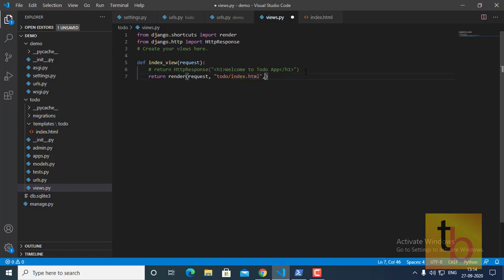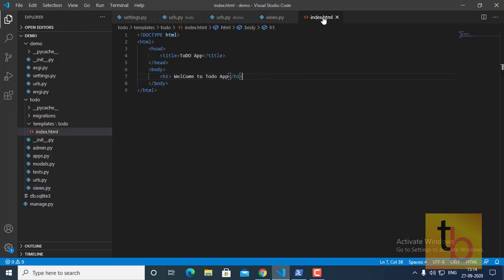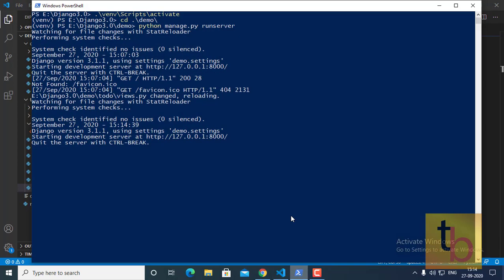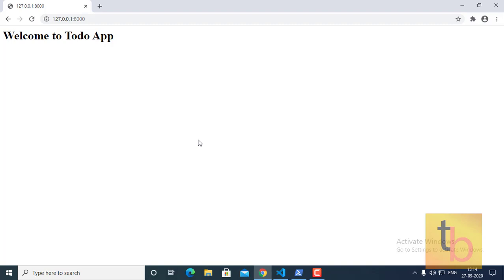5 | Django Templates | Django 3.0 Series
Hello Everyone,
In this video, we will show you about the Django Templates. We will use Django 3.0 throughout the series.

What are Templates?
How to use Django Templates?
Why and When to use Templates in Django

Hope you enjoy LEARNING with us.

Keep Coding and Keep Growing.